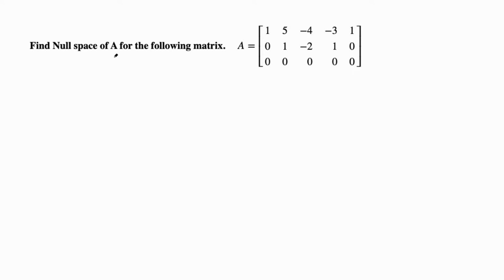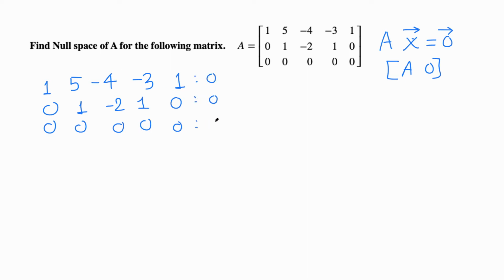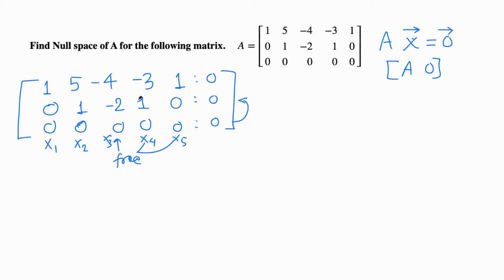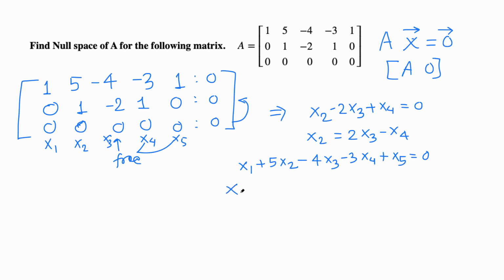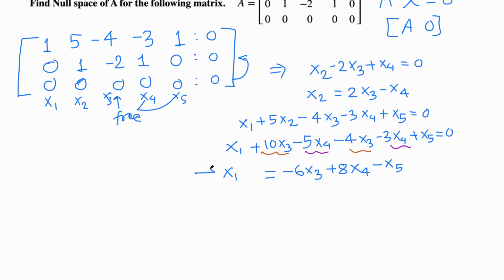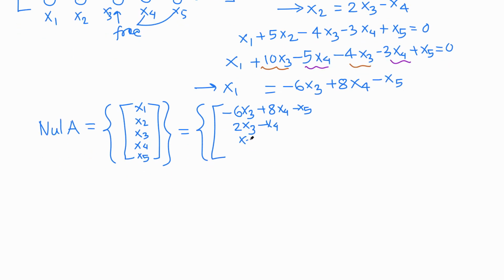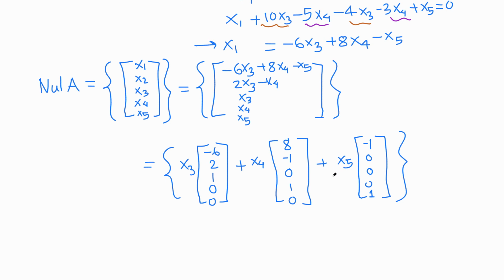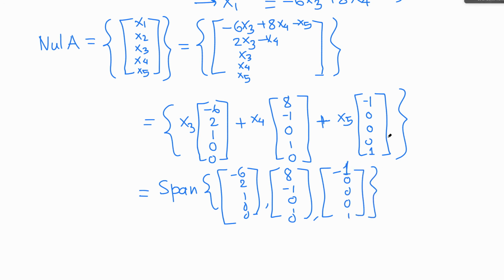Linear Algebra: Finding Null Space of a matrix